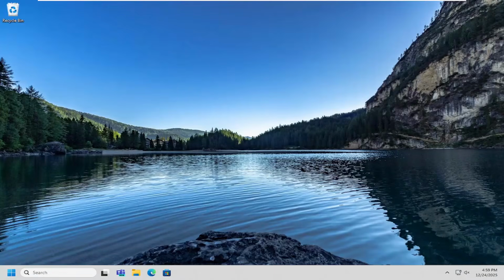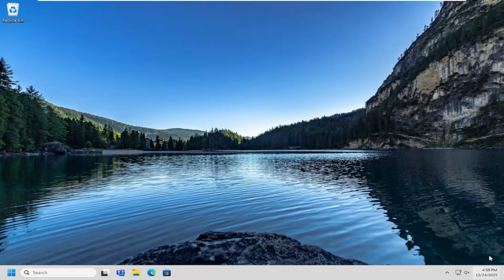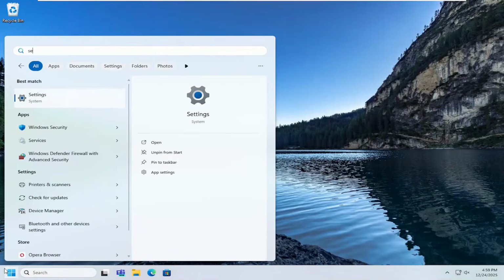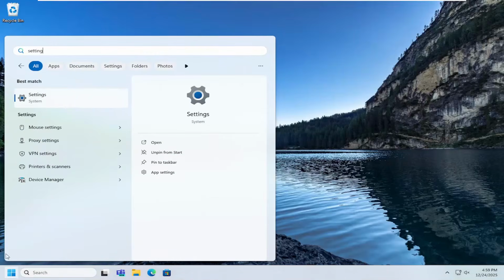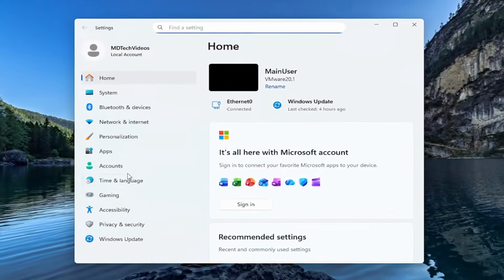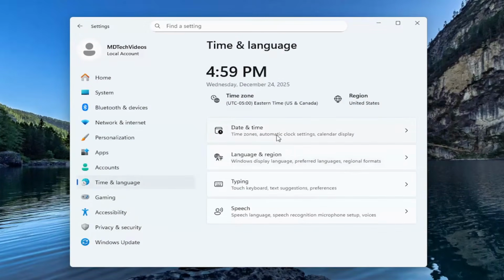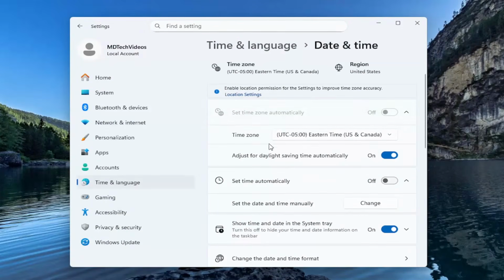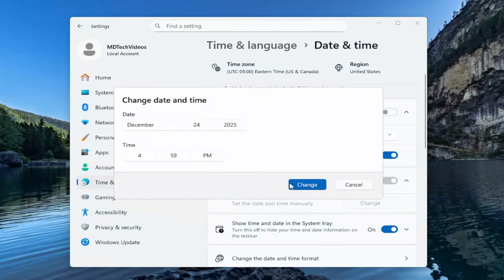How to Fix Time Sync Not Working on Windows 11?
In this tutorial, you’ll learn how to fix the issue of time synchronization not working on your Windows 11 device. The guide takes you through troubleshooting steps to ensure that your system can sync its time correctly with an internet time server. You'll discover how to check your time settings, adjust your time zone, and ensure that automatic time synchronization is enabled. Whether you're dealing with a system glitch or incorrect settings, this tutorial provides effective solutions to get your time sync working again.

Issues addressed in this tutorial:
time sync not working Windows 11
fix time synchronization issue
sync clock Windows 11
correct time settings Windows 11
adjust time zone Windows 11
enable automatic time update
troubleshoot time sync issue
Windows 11 time server settings
system clock not updating
time sync error Windows 11

By the end of this tutorial, you’ll have successfully fixed the time sync issue on your Windows 11 device, ensuring your system clock stays accurate. The guide also explains how to manually sync your time and verify that the correct time server is being used. With these adjustments in place, your Windows 11 system will keep the correct time, whether for work, school, or personal tasks.